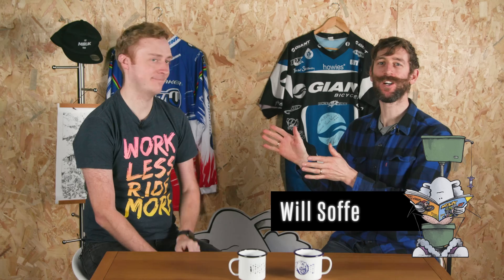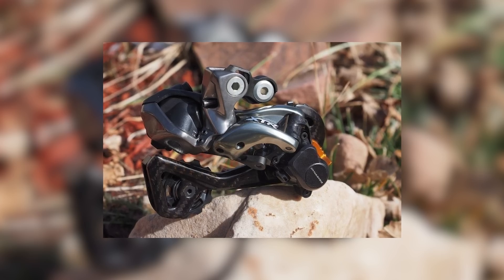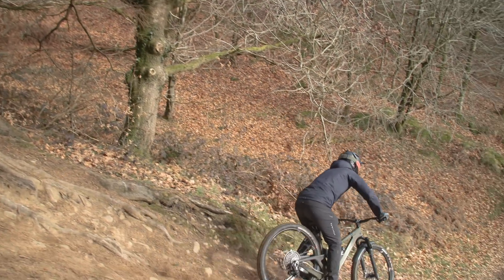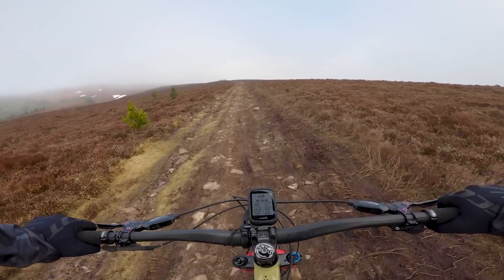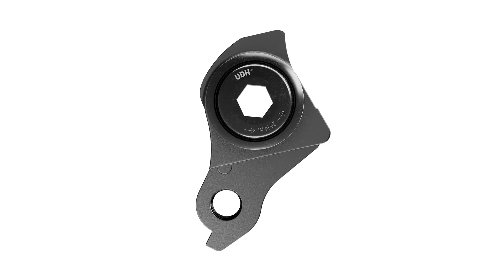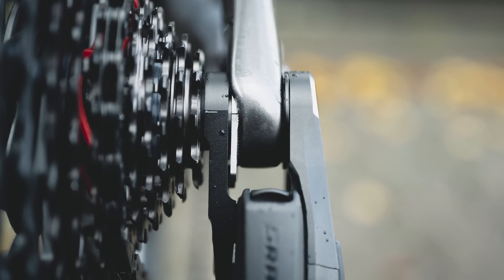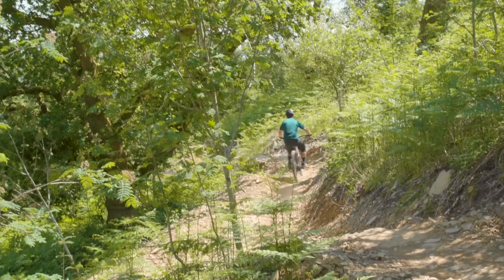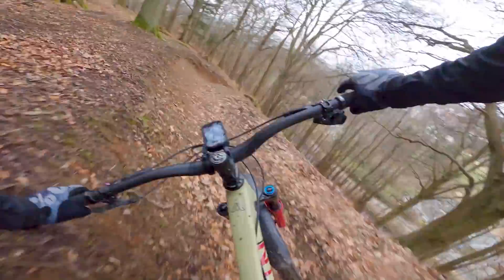R.I.P Rear Derailleur Hangers 🪦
Are rear derailleur hangers evolving? MBUK Presenter Will sits down with BikeRadar MTB presenter and tech-nerd Tom Law to discuss the future for our drivetrains. Topical issues abound such as:

Are replaceable mech hangers dead?
Is wireless shifting for real?
How does SRAM’s T-Type mech attach to your bike?
Is wireless better than cable?
Can you afford electronic shifting?
Will gearboxes take-over?
Can anyone replace the mech?

Find out all this and more with MBUK Opinions!

Chapters
00:00 Intro
00:39 Electronic And Wireless Shifting Tech!
02:57 T-Type Direct-Mount Mech Tech!
06:49 Gearboxes Are Best!
08:23 Honda And Trinity Mech-In-A-Box Gearboxes!
09:34 Outro